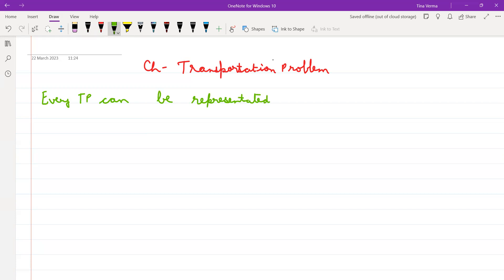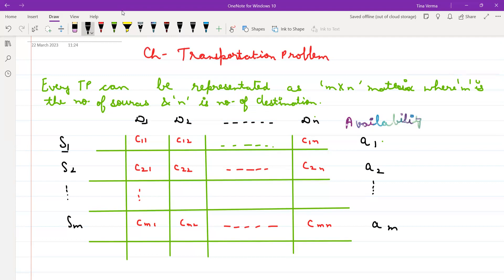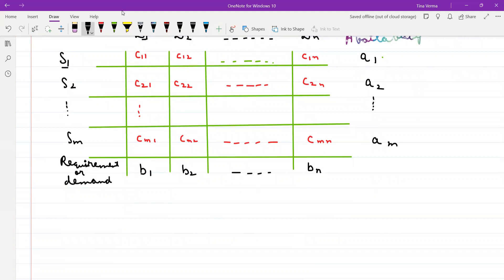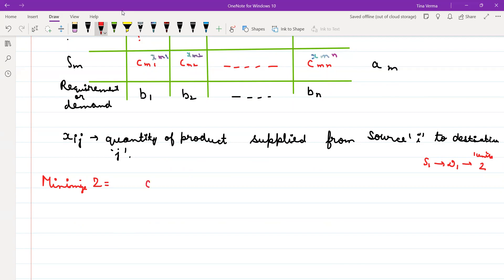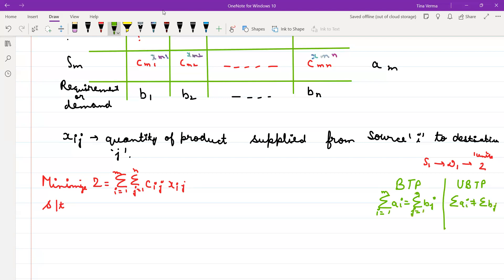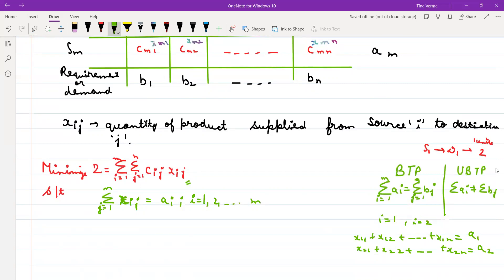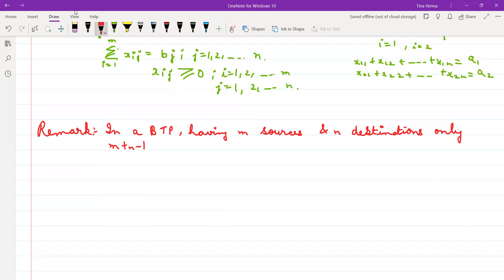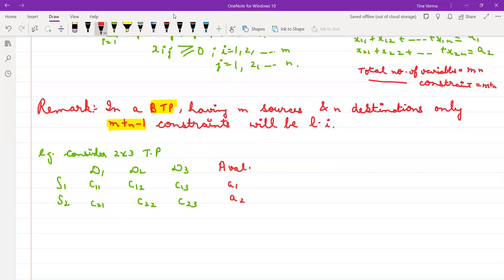L24_Transportation Problem